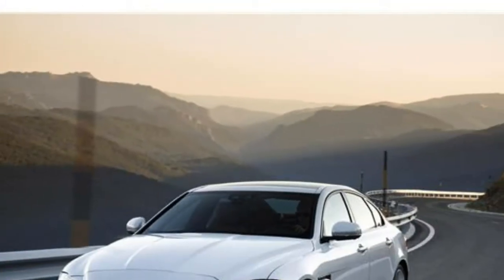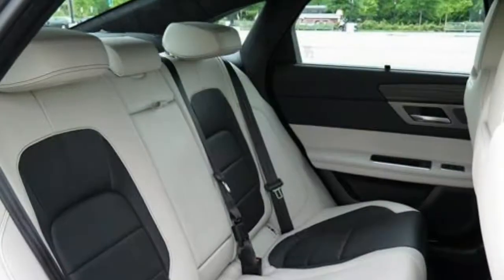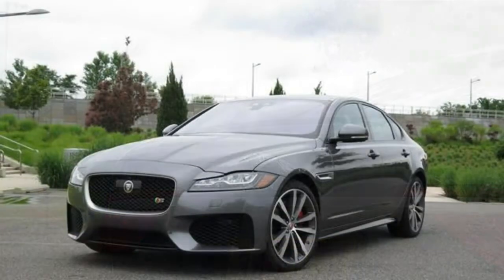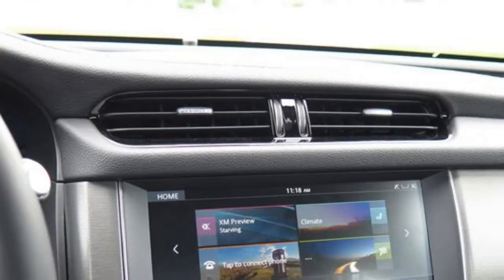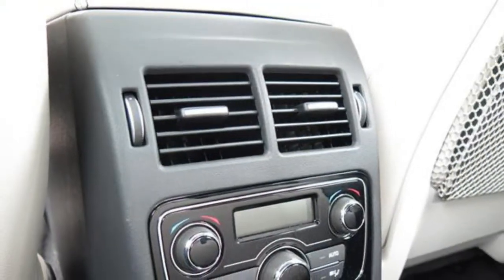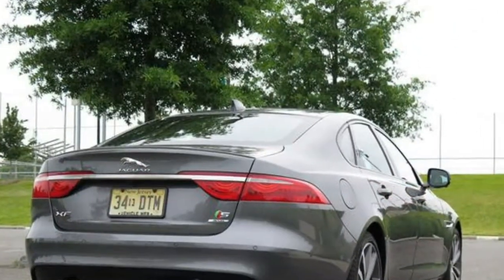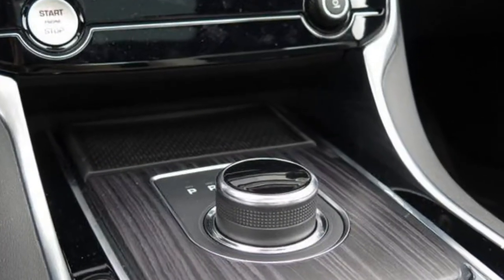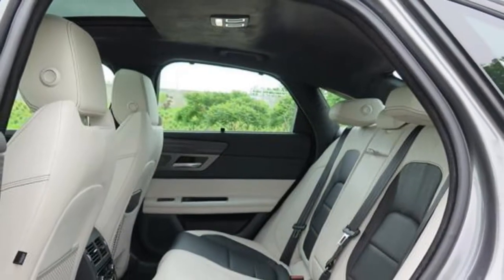Jaguar XF 2018 Car Review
The second-generation Jaguar XF is definitely an evolution in the original J-Blade design pioneered inside original XF, which has a largely similar silhouette.

 The car is 7 mm (0.3 in) shorter compared to the predecessor, however the wheelbase is 51 mm (2.0 in) longer, enabling producer to claim an increase inside space accessible for passengers inside the back. Jaguar has become criticised in following competitors like Mercedes-Benz and adopting a "Russian Doll" design philosophy, whereby largely identical styling is 'pinch-zoomed' and put on to models of various sizes, as opposed to imbuing each model featuring its own distinct character. Among other potential hazards, this sort of design philosophy will depend on the assumption that buyers across different segments should have similar styling tastes, despite demographic variations.